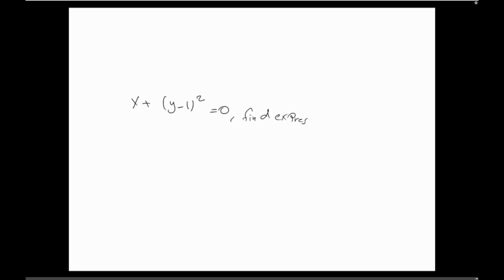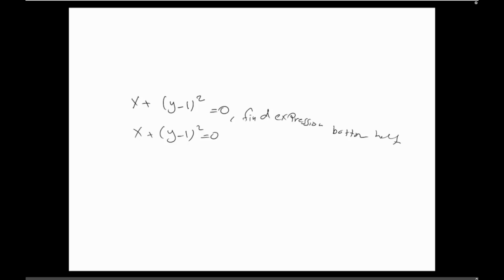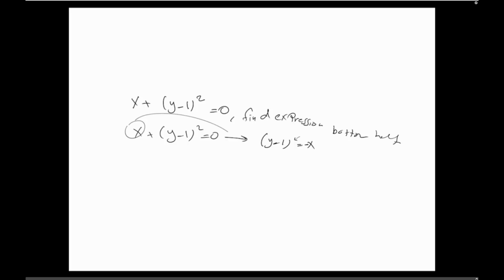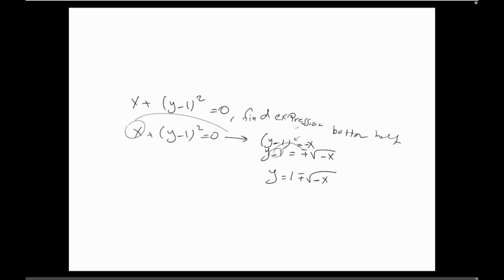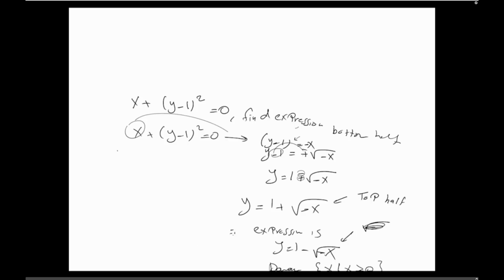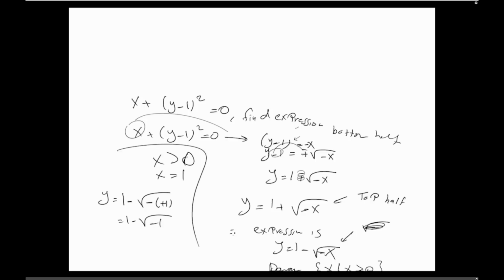learn Calculus, Chapter1_ 14 (function)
1. get coupons for my online courses (sometimes you will get %100 off coupons ).
3. Download Top Tech companies (Google, Facebook, Apple, Microsoft, Linked In, Cisco) interview questions solution+ videos on how to solve them.